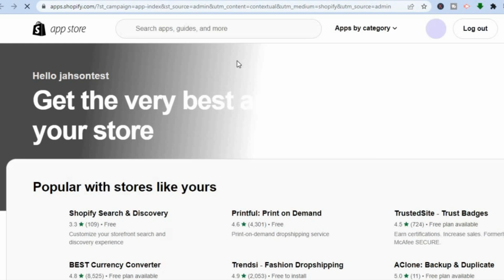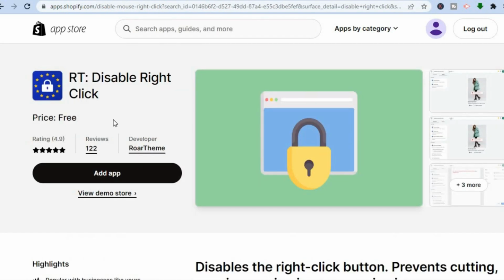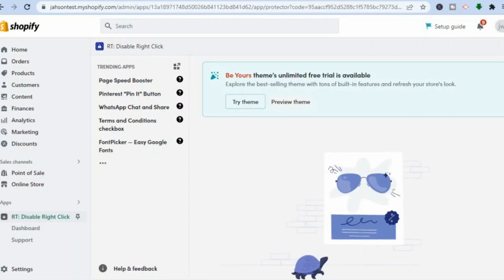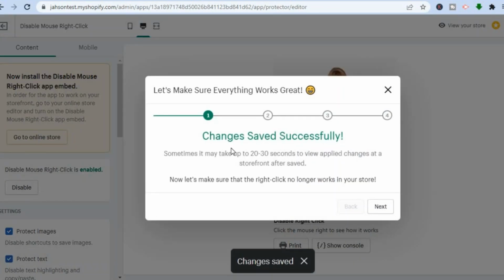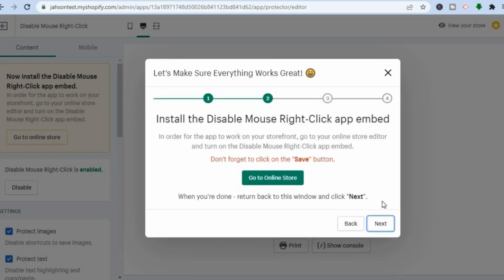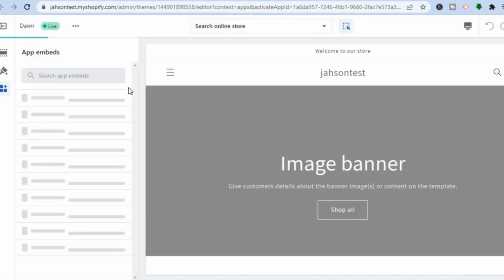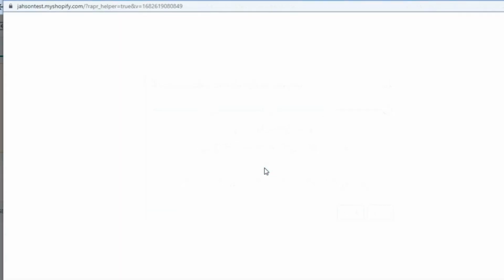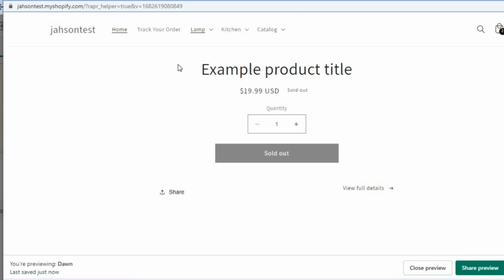HOW TO DISABLE RIGHT CLICK ON SHOPIFY 2024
HOW TO DISABLE RIGHT CLICK ON SHOPIFY